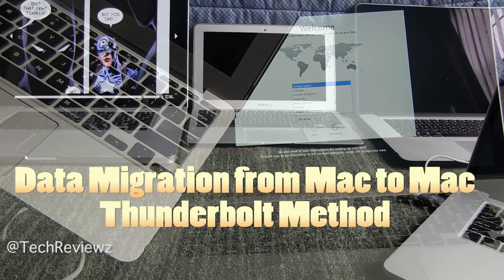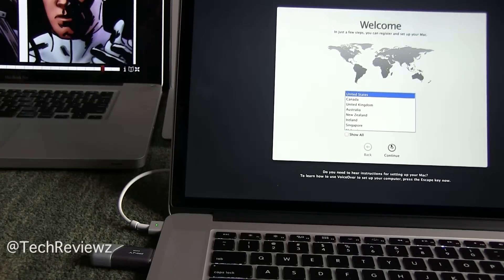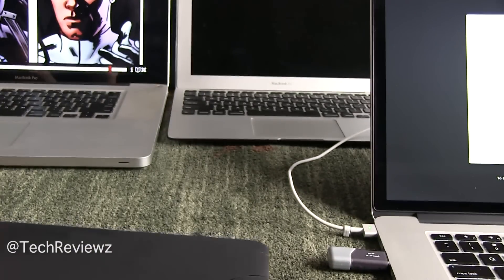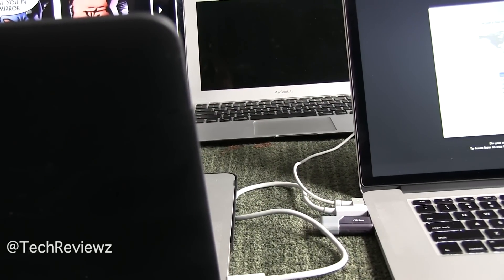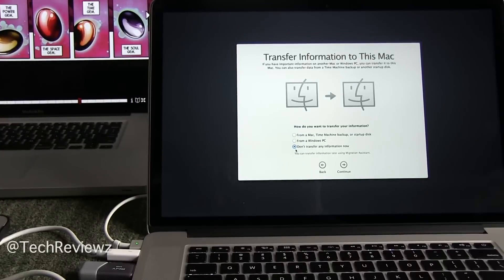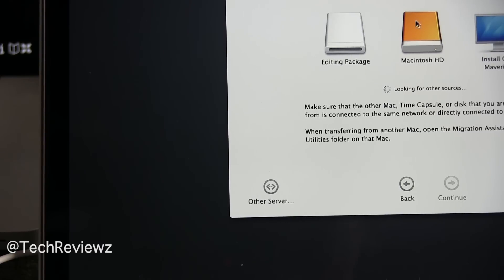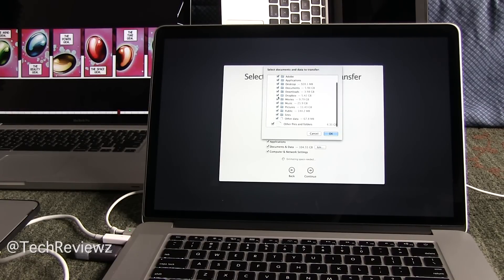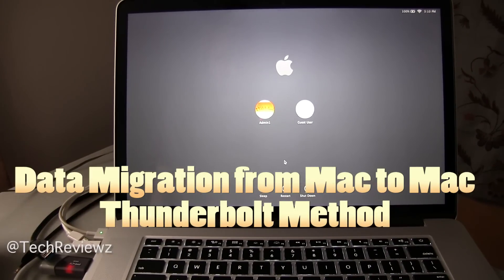MAC TIPS #3: Copy files to New MAC with THUNDERBOLT (fast)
How to move or restore your data super fast from your Thunderbolt equipped Mac to another!
So which macs are Thunderbolt capable?
•MacBook Pro with Retina display (Mid 2012 and later)
 •MacBook Air (Mid 2011 and later)
 •Mac mini (Mid 2011 and later)
 •iMac (Mid 2011 and later)